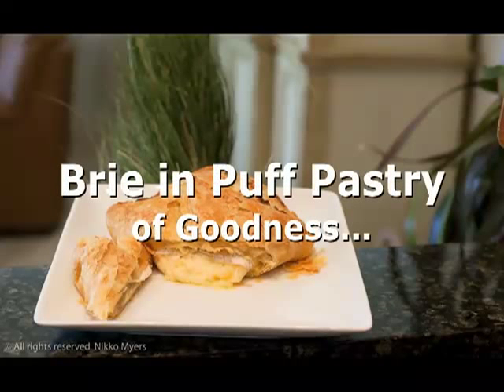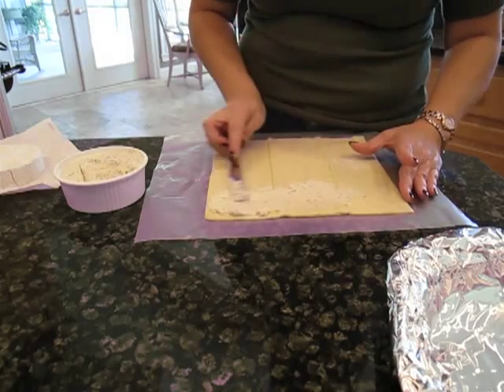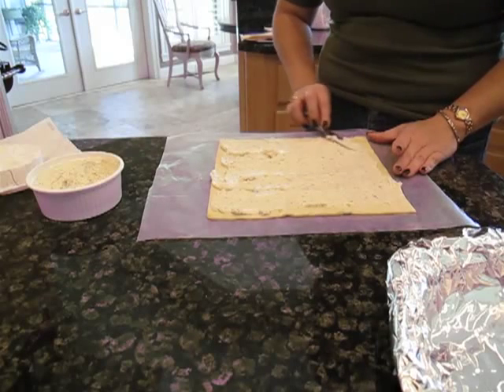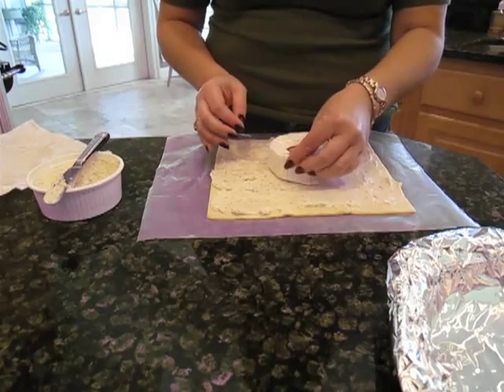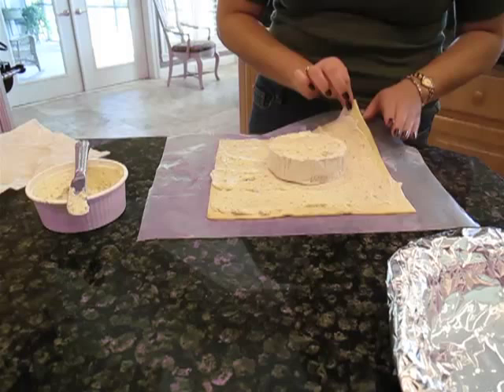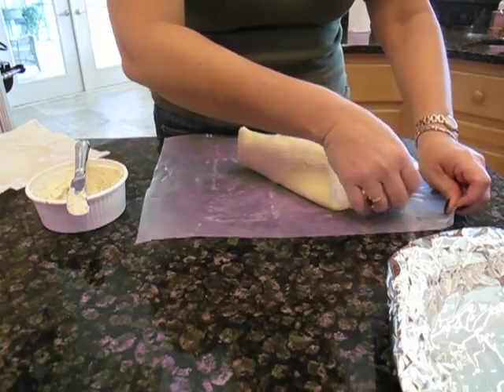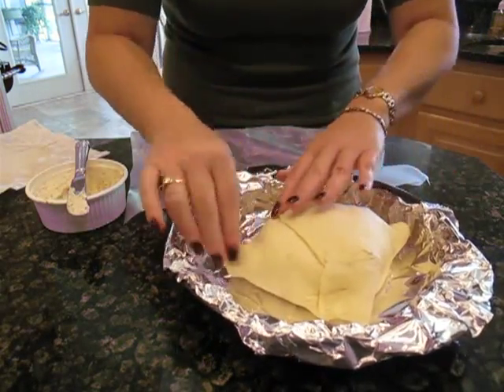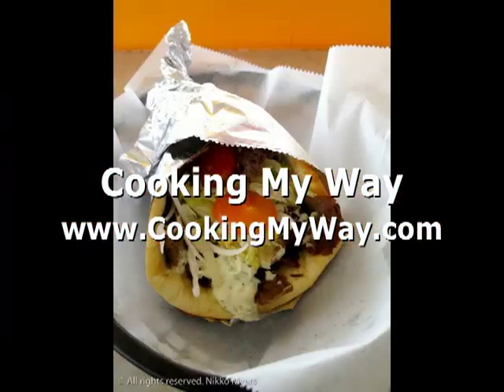Brie in Puff Pastry